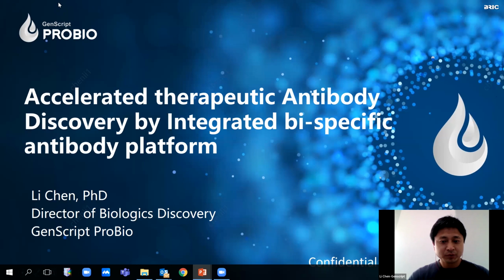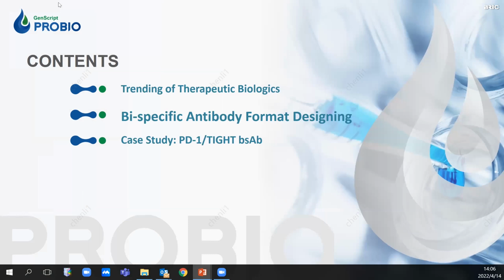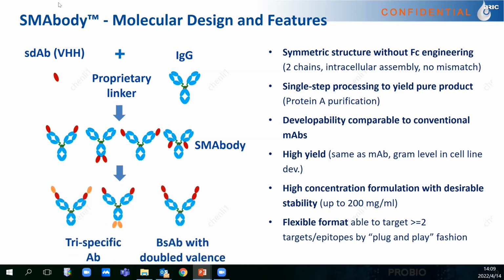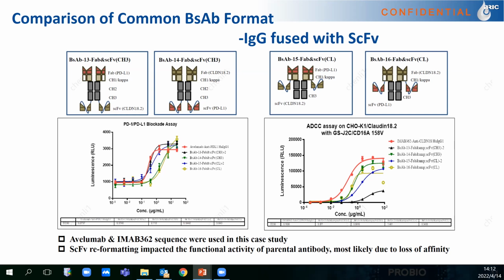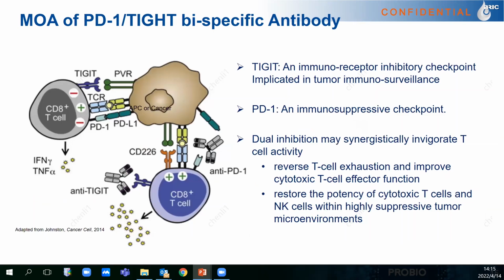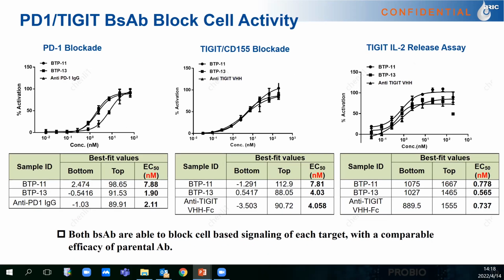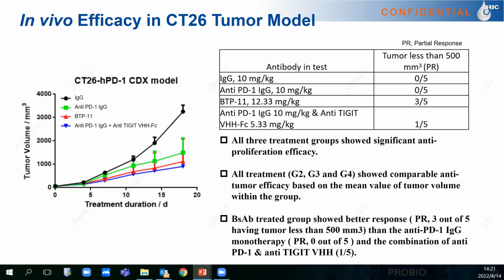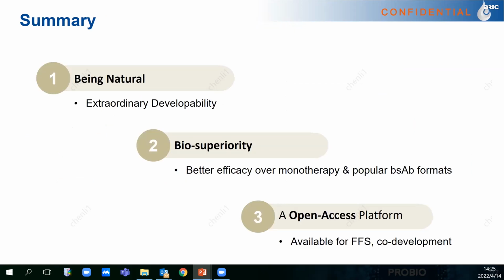이중특이항체 통합 플랫폼을 이용한 치료용 항체 개발 가속화 방법!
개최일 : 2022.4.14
종류 : 기업기술웨비나
연사 : Chen Li
소속 : GenScript ProBio
BRIC Webinar : 최근 몇 년 동안 이중 특이 항체는 점점 더 주목을 받고 있으며 치료용 항체 산업에서 두 번째로 큰 모달리티로 자리를 잡았다. 하지만 이중 특이 항체의 구조는 생물학적 MOA에 대한 깊은 이해를 필요로 하며, 대량 생산을 위해서는 구조 설계와 관련해 다양한 검토가 필요하다. 이번 웨비나에서는PD-1/TIGIT 이중항체의 사례 연구를 통해 진스크립트 프로바이오만의 항체 개발 통합 솔루션의 특징과 장점을 한국 고객들에게 소개할 예정이다. 더보기